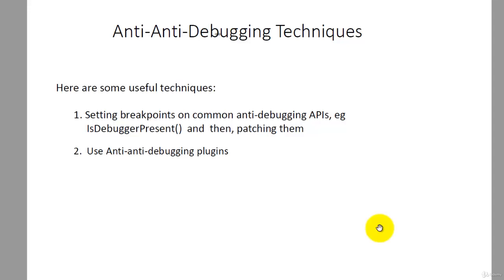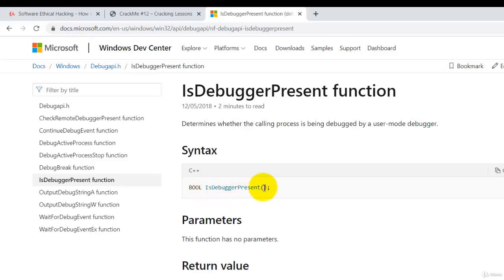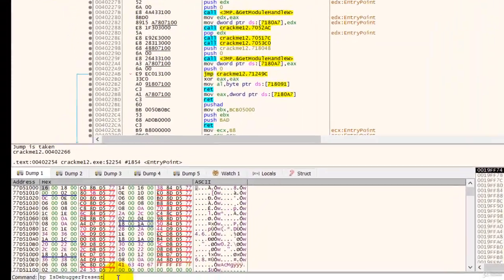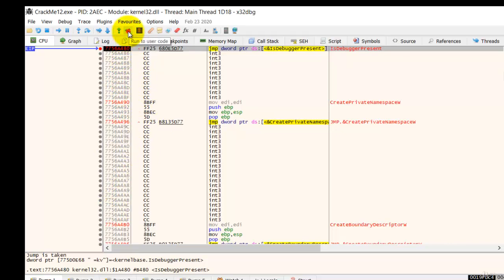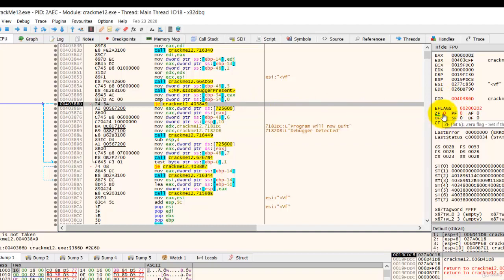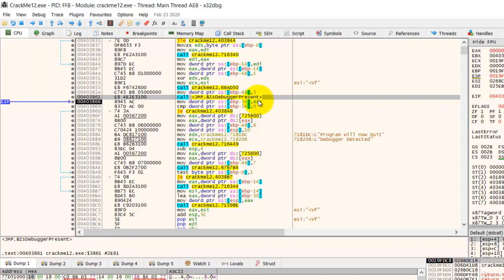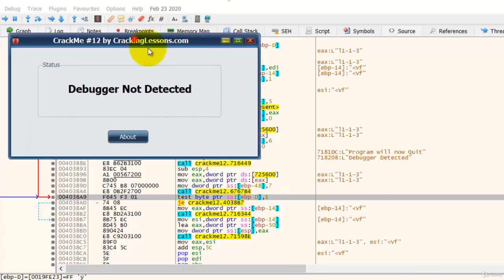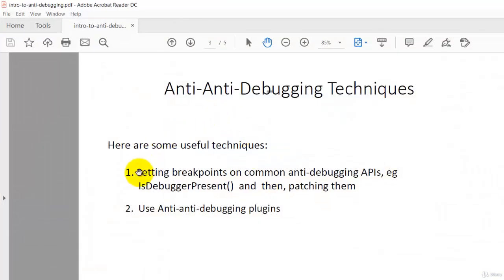30.3 Patching Anti-Debugging API calls